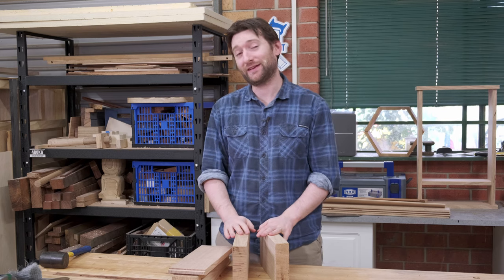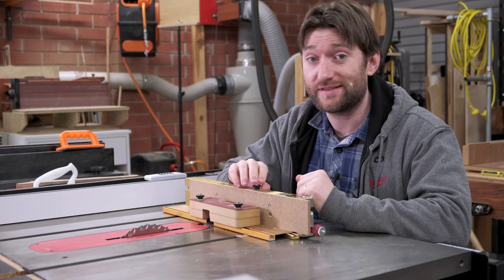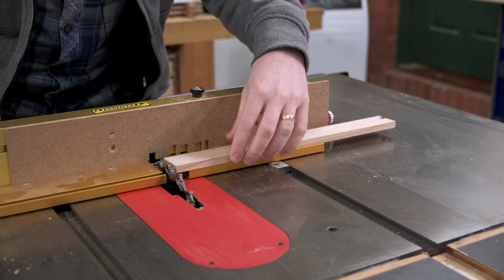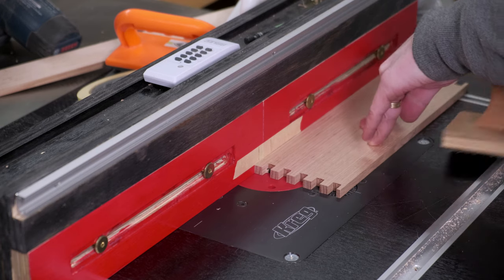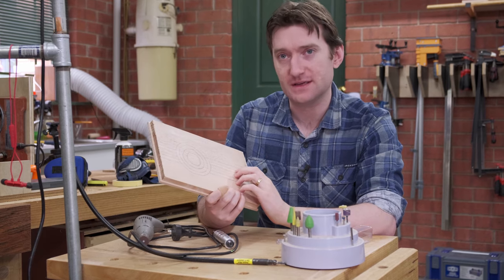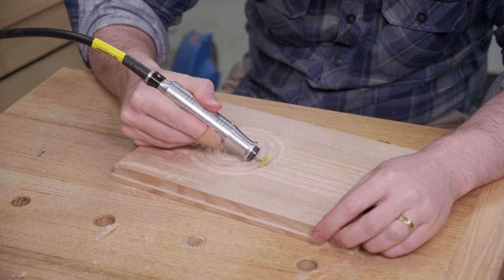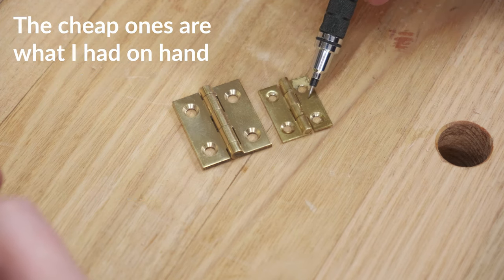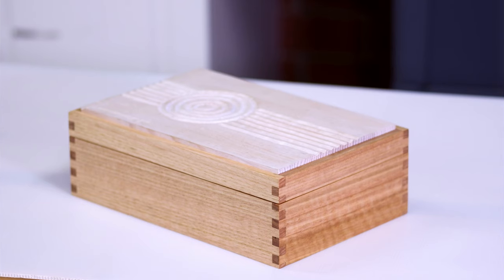Box Joined Box With Carved Top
My offcut storage shelf never seems to get any less full, so I thought it was time to challenge myself to complete a few projects where no new wood was bought. First up, a decorative box.

Specialty Tools Used
Frued's Box Joint Blade Set (Oshlun have a comparable blade set for a fair bit cheaper!)
Incra's IBox (or look for many many DIY jigs)
Foredom Carving Kit (or get a dremel flex shaft!)